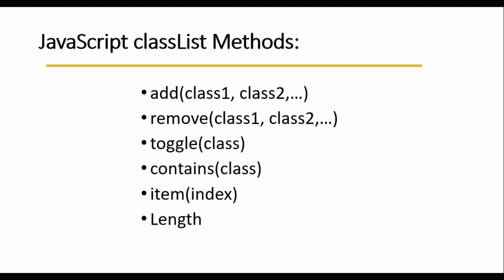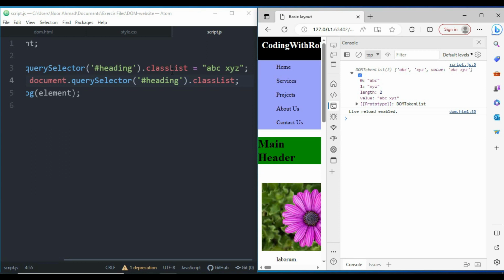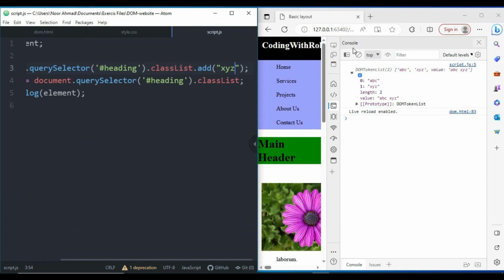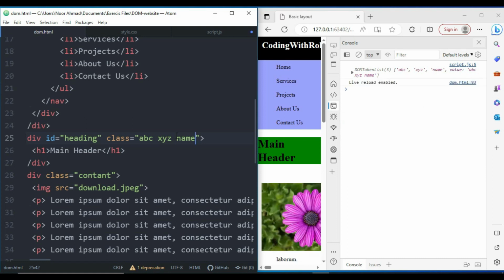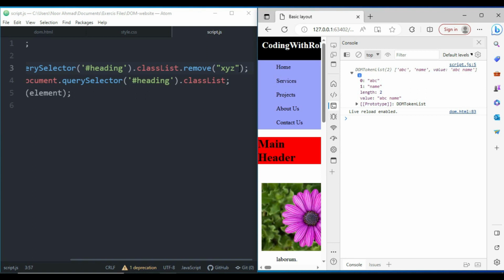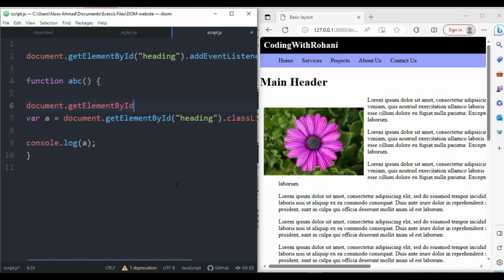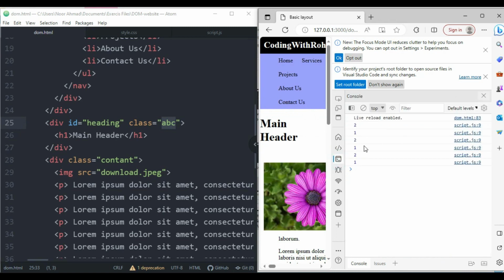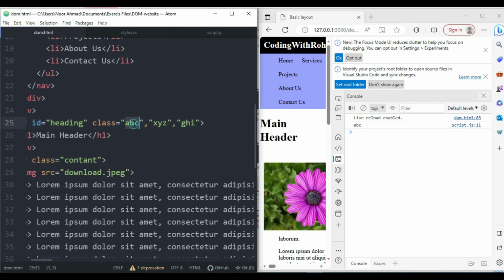JavaScript Complete Course|| #28 ClassListMethods || CodingWithRohani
Hi Thanks for Clicking This is the Complete JavaScript course classList Methods in JavaScript so if you think you learn something from this video Please Hit the Like button Leave the comment and Don't forget to subscribe this channel it will help me to create more useful content for you.